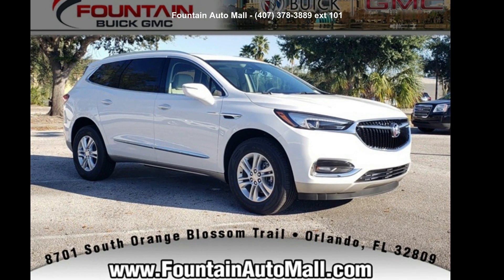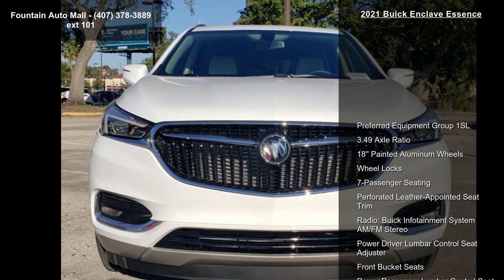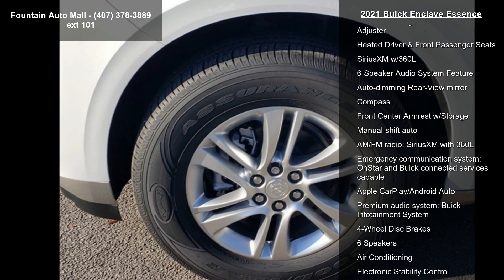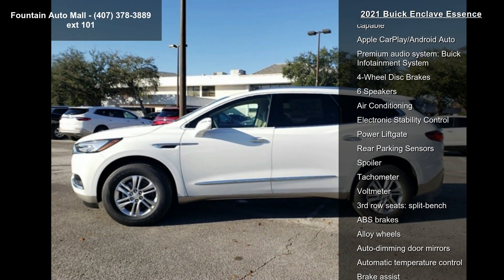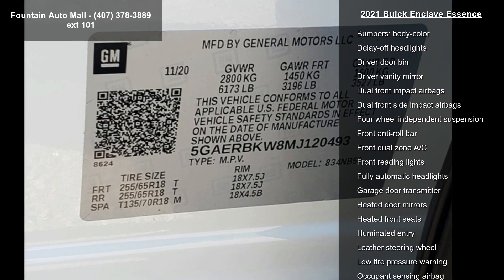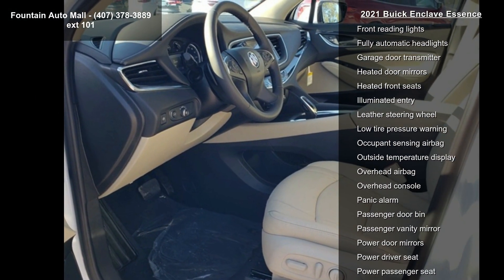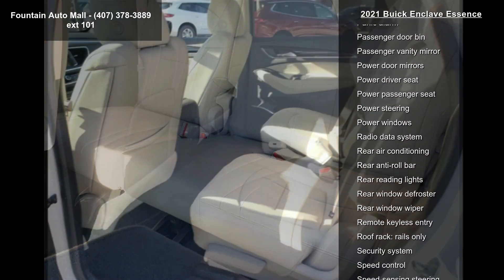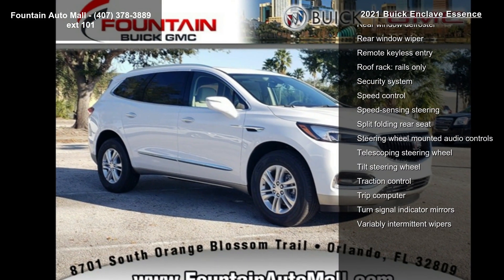2021 Buick Enclave Essence - Fountain Auto Mall - Orlando...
Find It At Fountain! Serving Central Florida since 1937, Fountain Buick GMC is proud to be rated Number 1 by our customers! Easy to find and worth the visit--stop by and meet our knowledgeable staff and you'll know you're at the right place. We look forward to making you a part of our Fountain Family!